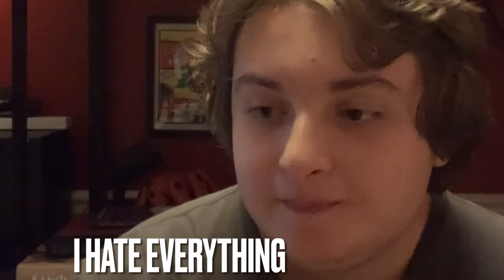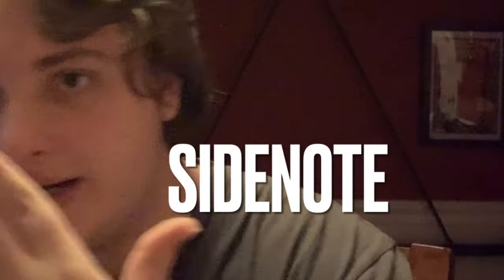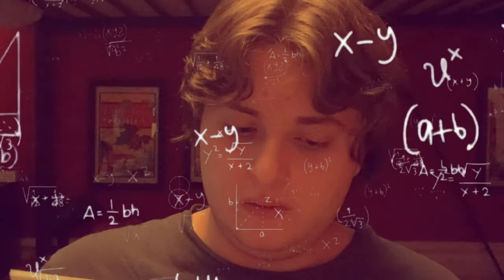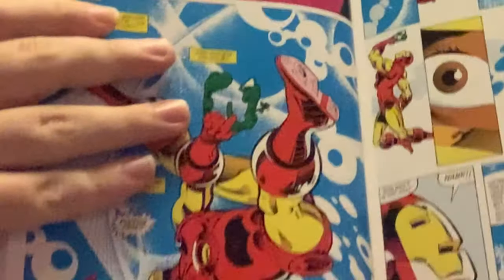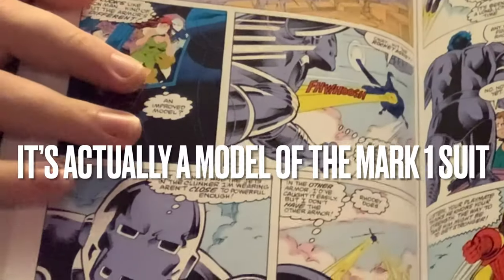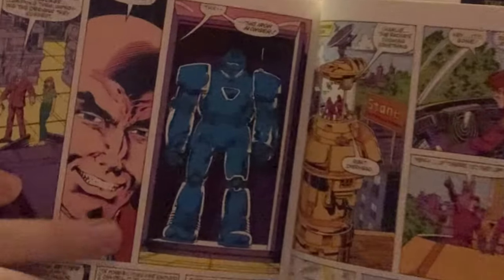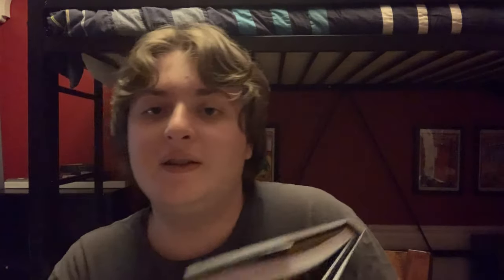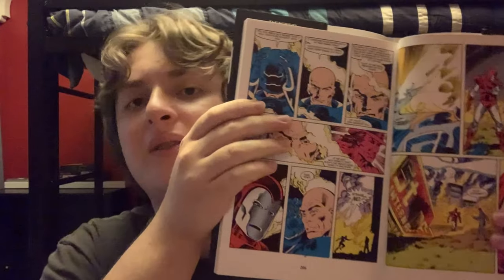Iron Man: Iron Monger Premiere Edition Unboxing and Review (Read Description)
I'm actually really proud of this video and It may be short but I actually enjoyed doing it because Iron Man is actually the first superhero I ever discovered and I loved him from the very beginning! So I made sure to do as hard as I could with this video but thank you guys so much for watching and I really hope you enjoy... Featuring Prince Charming the Egomaniac from Shrek 2!